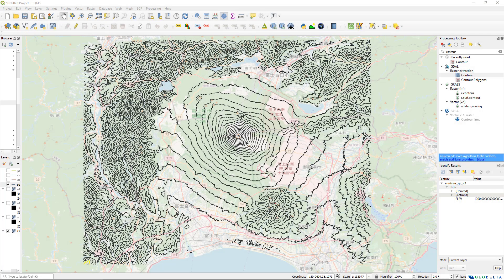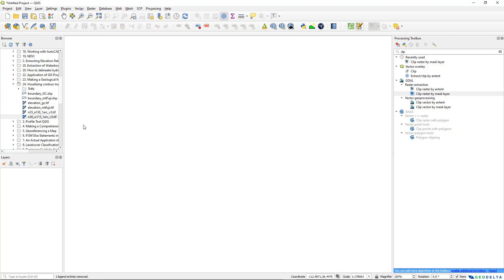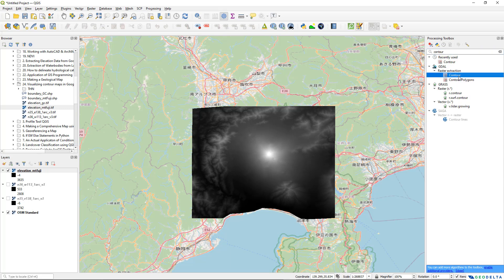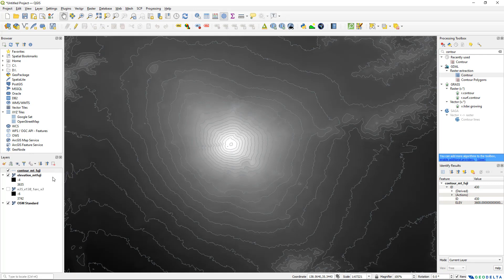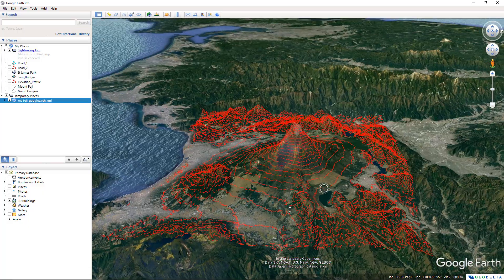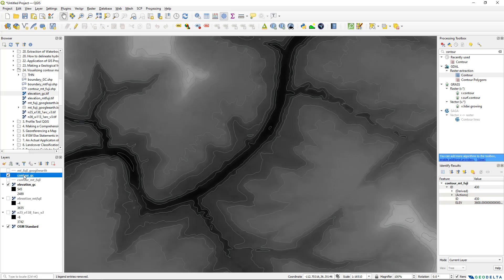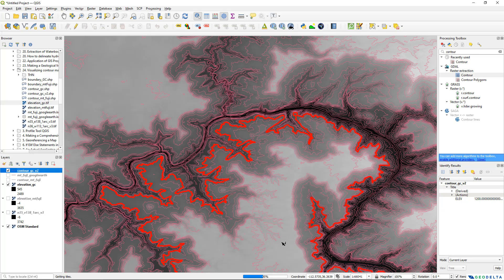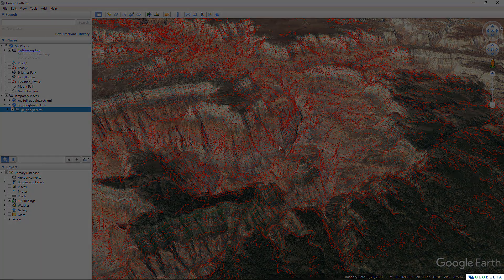Visualizing Topographic Contours in Google Earth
In this tutorial, you will learn how to visualize topographic contours over a 3D terrain using Google Earth. We will be downloading the SRTM digital elevation data in raster format from USGS EarthExplorer web portal, and using QGIS we will generate the contour lines which is then exported to .kml file format.

We can use Google Earth application open the .kml file and visualize these contours on a 3D terrain.

You may also check out the following videos that are related to this tutorial: